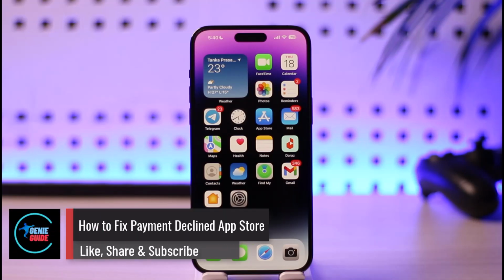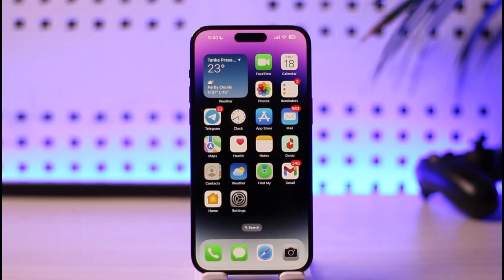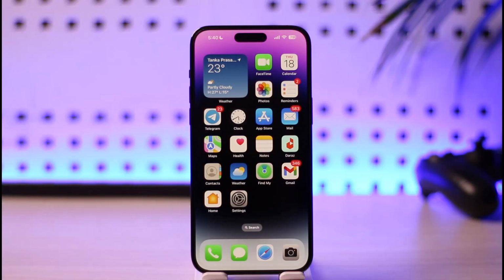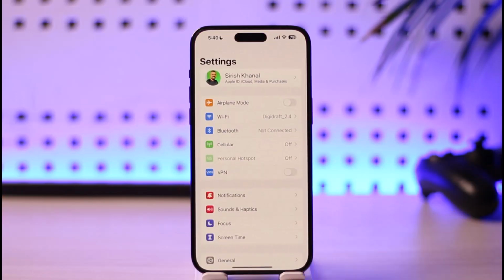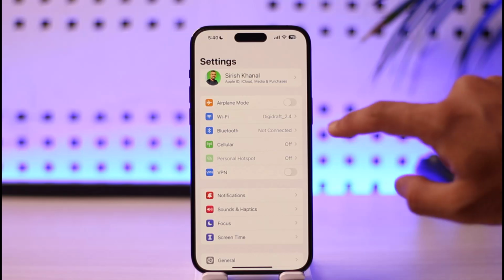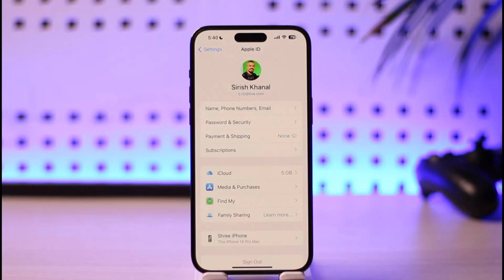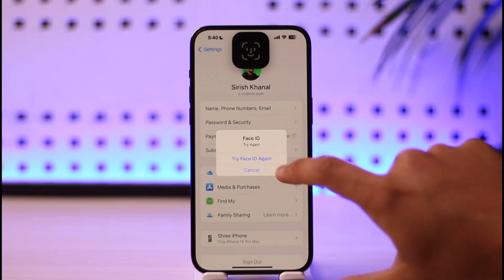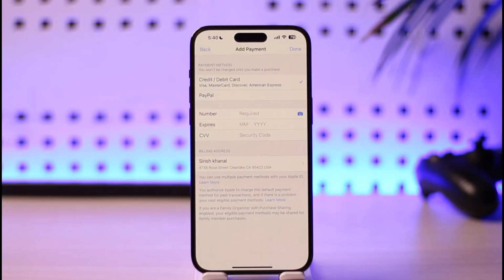How to Fix Payment Declined App Store !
In this video, I will show you how to fix payment declined in App Store.

~ Chapters:
0:00 Introduction
0:12 Fix Payment Declined
0:55 Conclusion